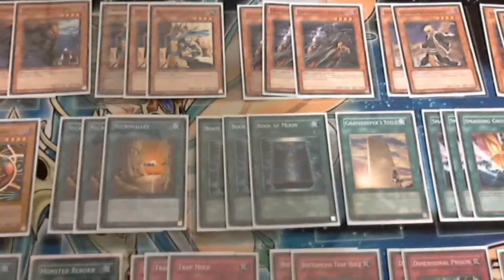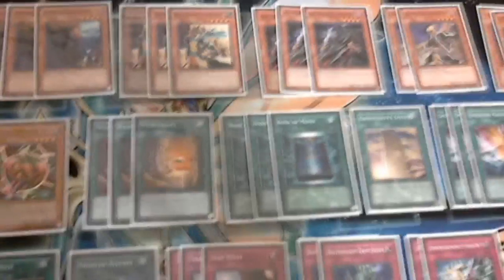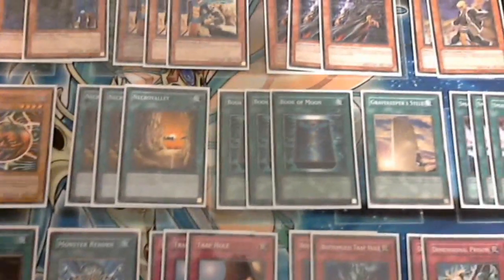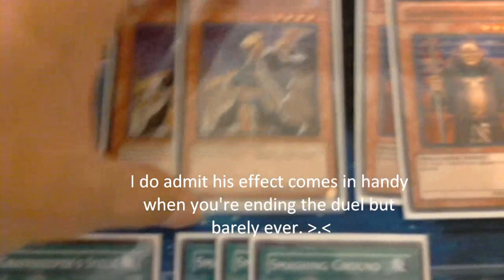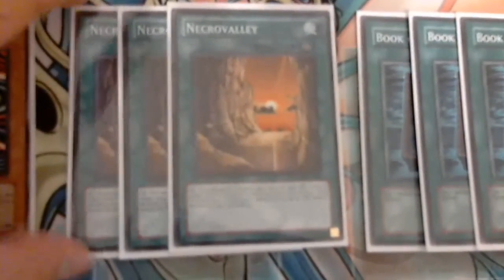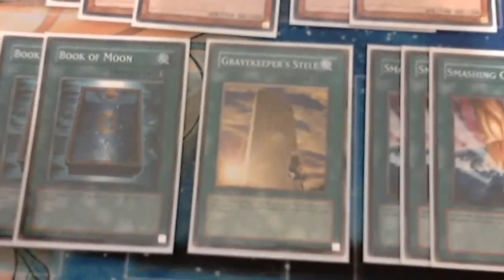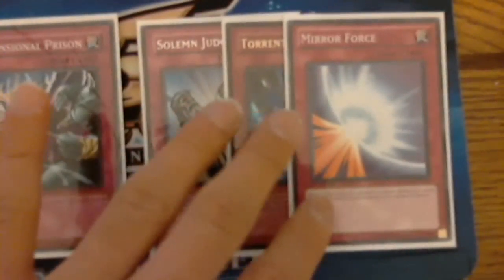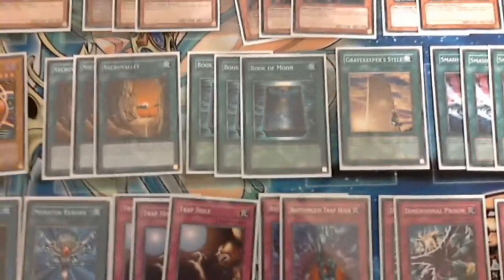Gravekeeper's Deck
Competitive version of a Gravekeeper's Deck.